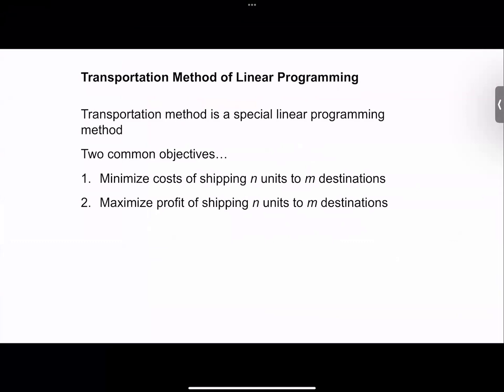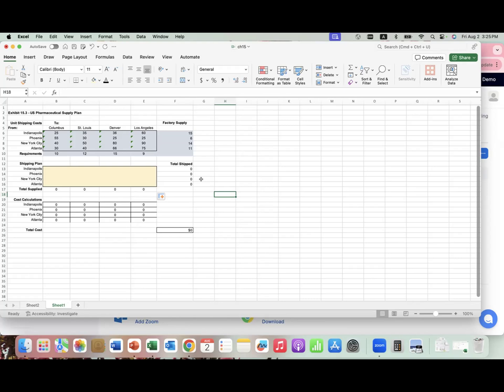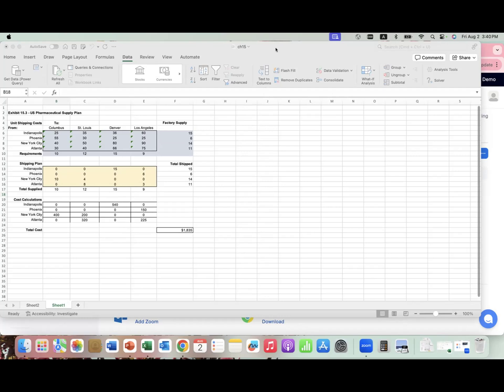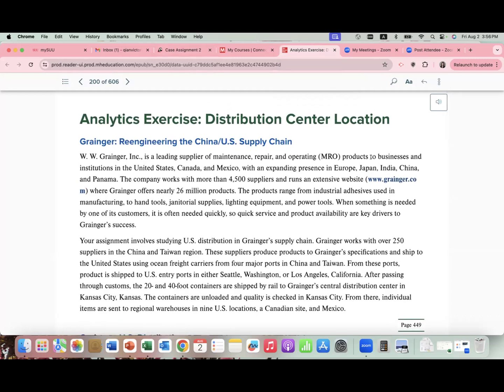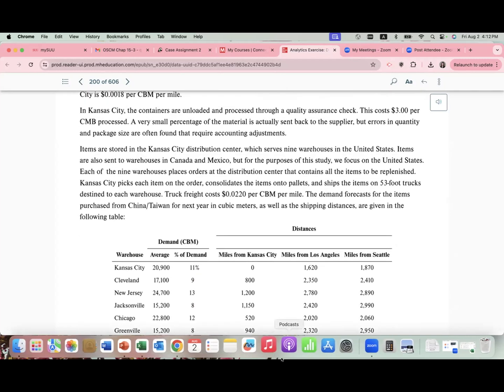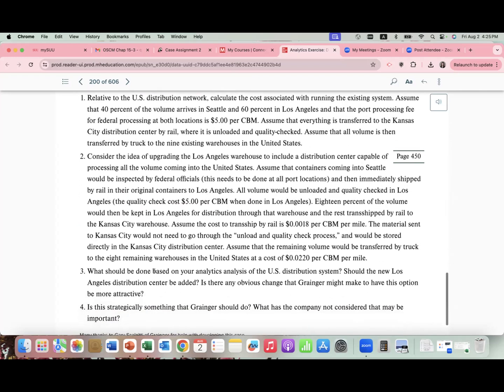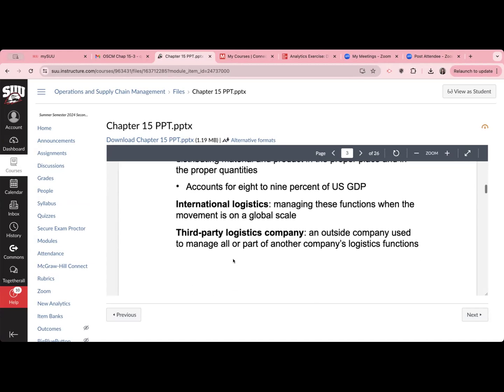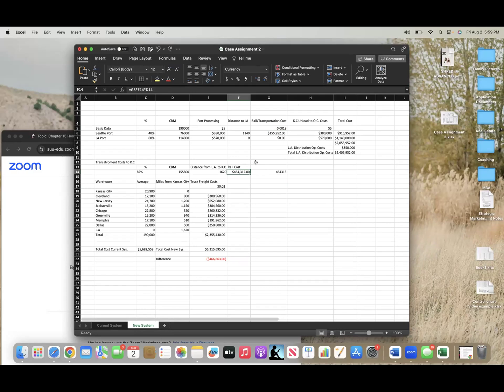MGMT6140 - Aug 2, 2024 Virtual Office Hours